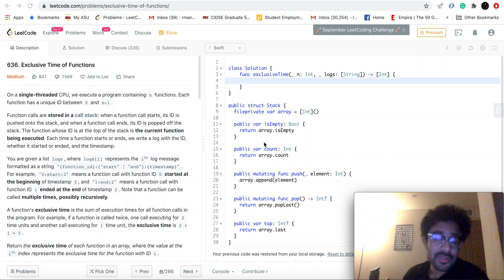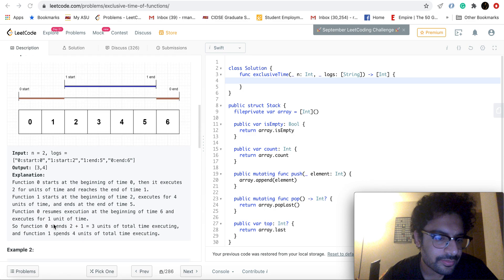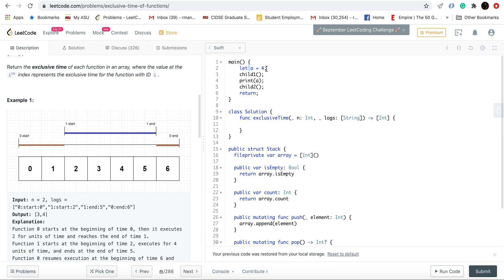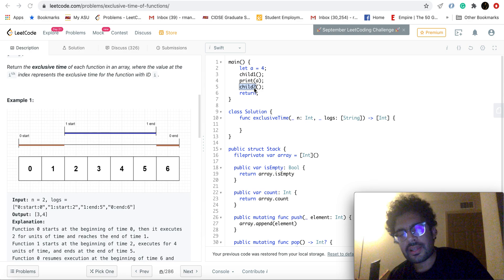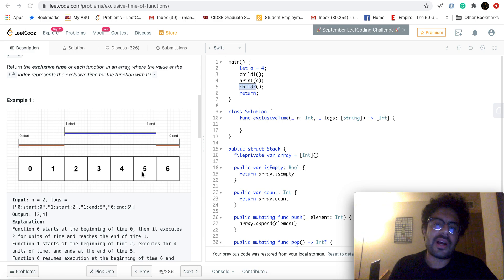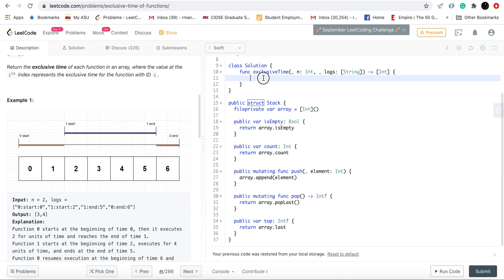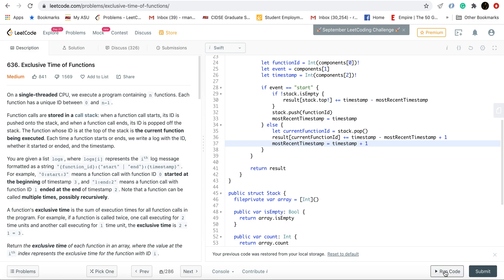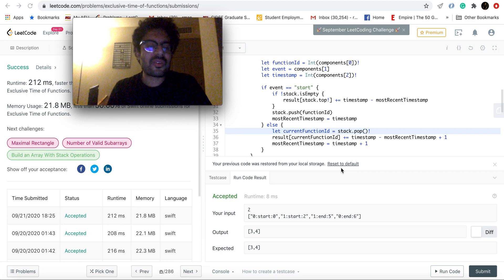LeetCode Solutions | 636 | Exclusive Time of Functions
Hi guys! The description of this problem follows.

On a single-threaded CPU, we execute a program containing n functions. Each function has a unique ID between 0 and n-1.

Function calls are stored in a call stack: when a function call starts, its ID is pushed onto the stack, and when a function call ends, its ID is popped off the stack. The function whose ID is at the top of the stack is the current function being executed. Each time a function starts or ends, we write a log with the ID, whether it started or ended, and the timestamp.

You are given a list logs, where logs[i] represents the ith log message formatted as a string "{function_id}:{"start" | "end"}:{timestamp}". For example, "0:start:3" means a function call with function ID 0 started at the beginning of timestamp 3, and "1:end:2" means a function call with function ID 1 ended at the end of timestamp 2. Note that a function can be called multiple times, possibly recursively.

A function's exclusive time is the sum of execution times for all function calls in the program. For example, if a function is called twice, one call executing for 2 time units and another call executing for 1 time unit, the exclusive time is 2 + 1 = 3.

Return the exclusive time of each function in an array, where the value at the ith index represents the exclusive time for the function with ID i.